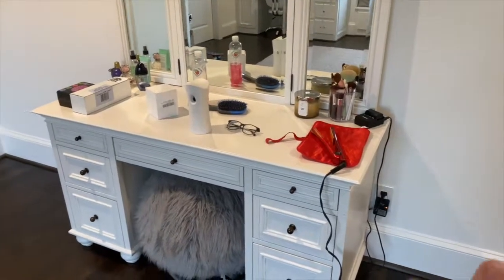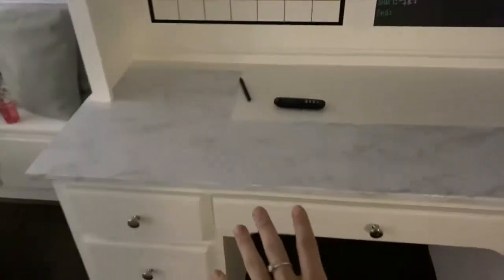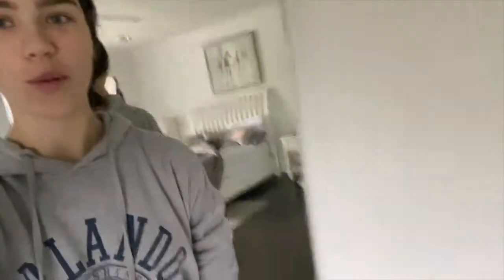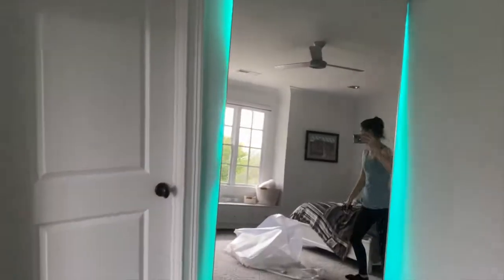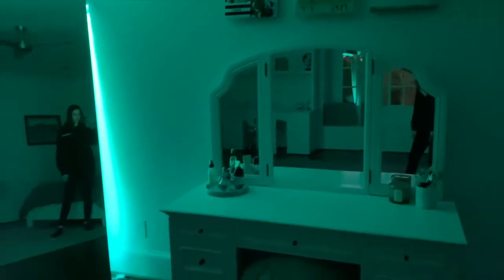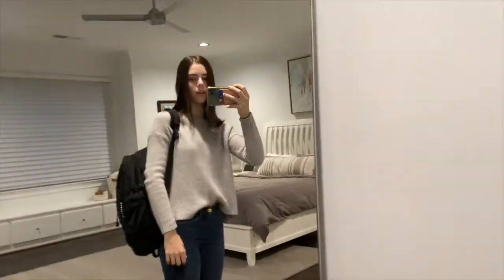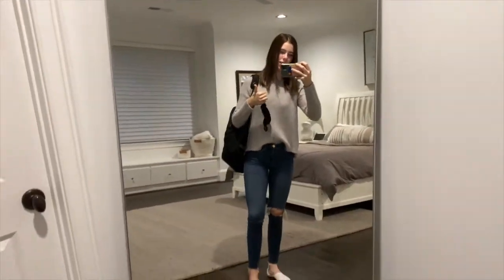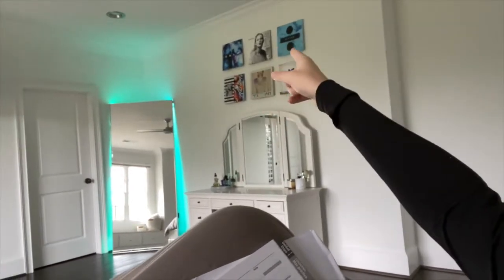new room reveal + going back to real school!!! | Eleese S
so sorry for the late upload hope you still enjoy and a barn vlog will be up Friday :))

OUTTRO SONG - West coast - Junior empire